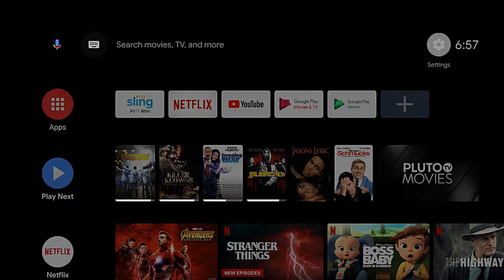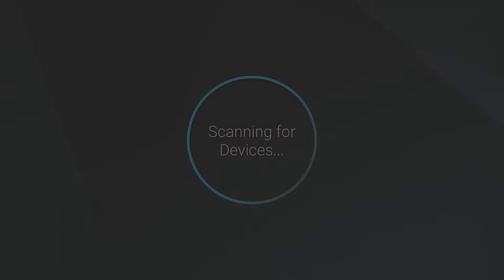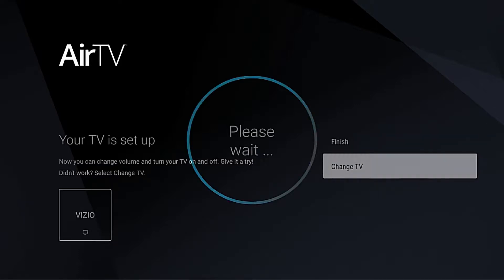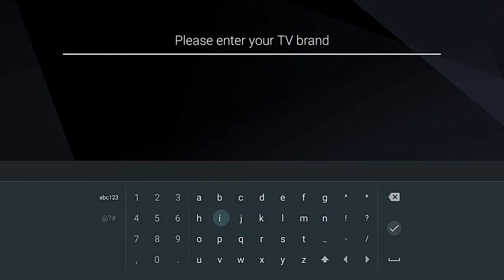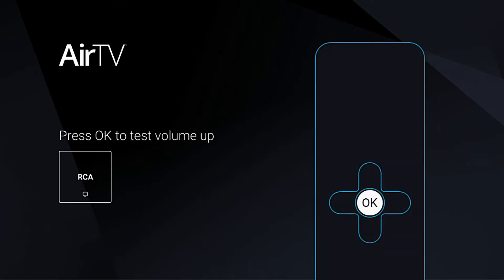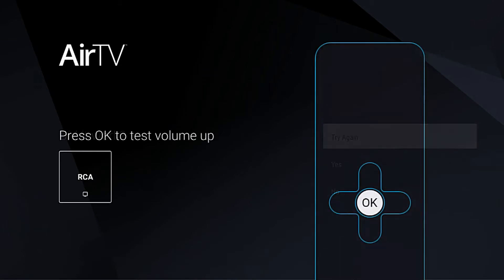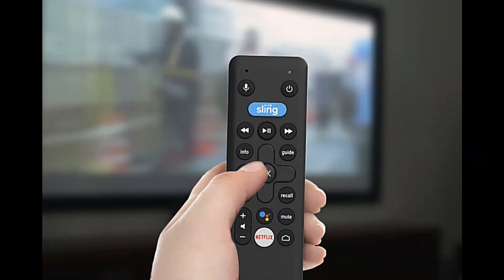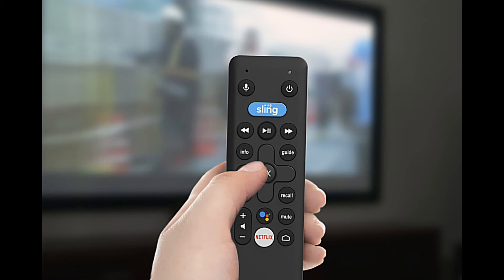How to program your Sling AirTV mini remote to your TV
Quick video on How to easily program your AirTV mini remote to your television.
For more on this device check out my AirTV mini Playlist.

AirTV player